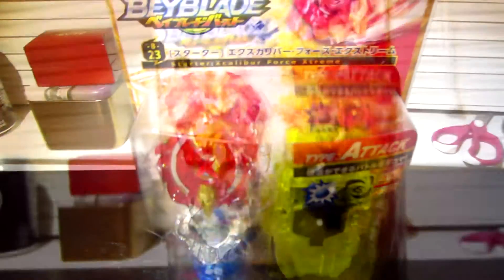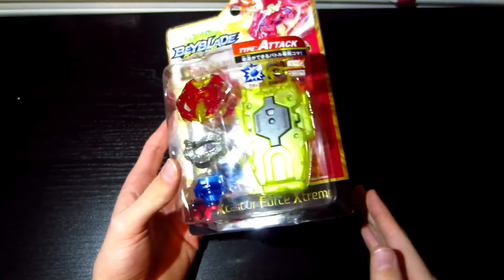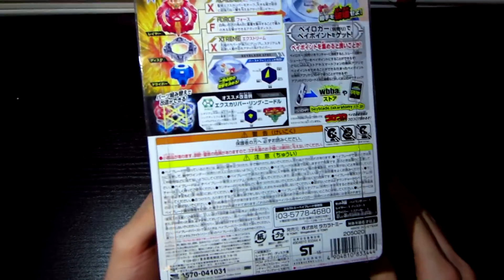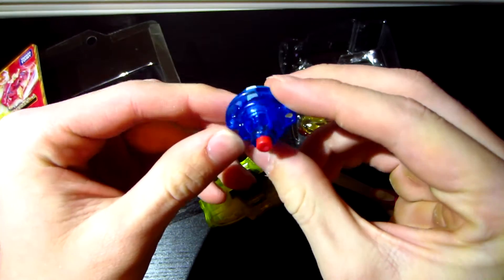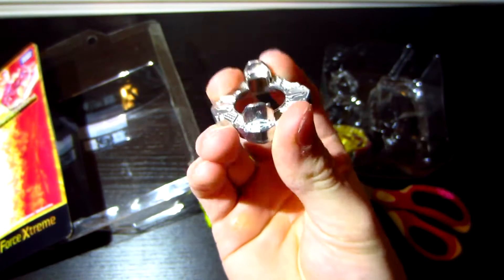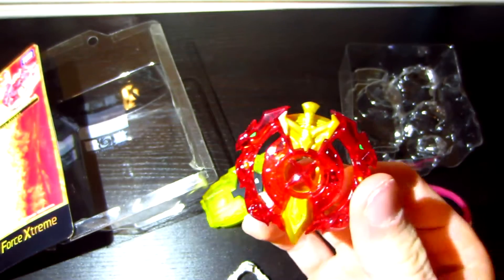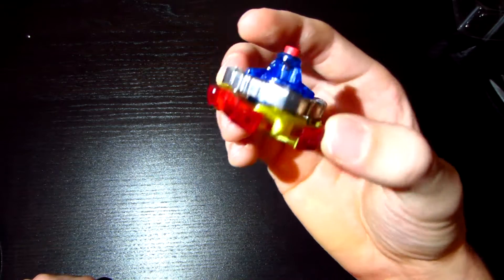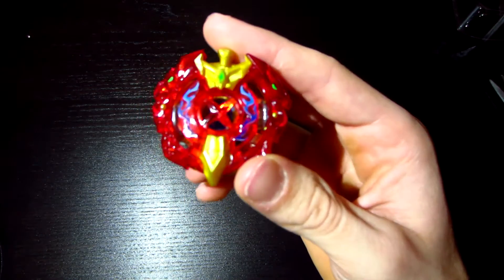BEYBLADE BURST Starter Xcalibur Force Xtreme (B-23) UNBOXING